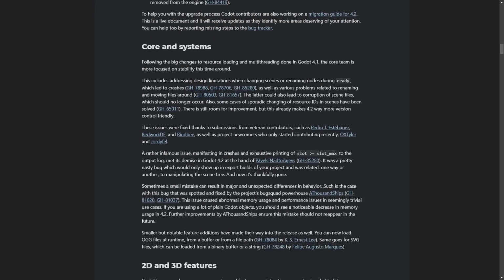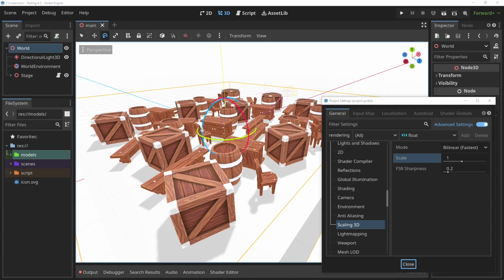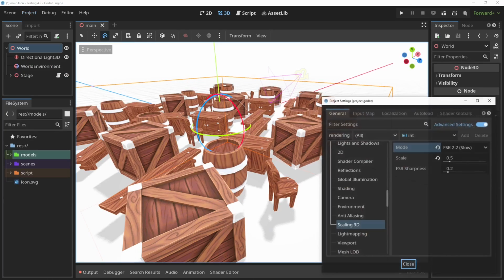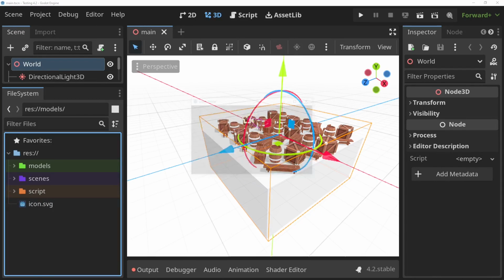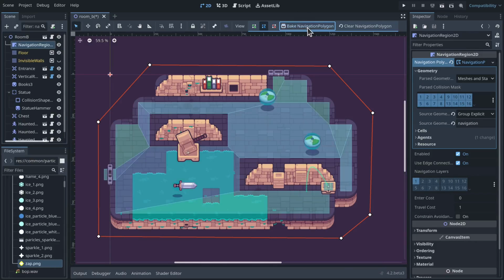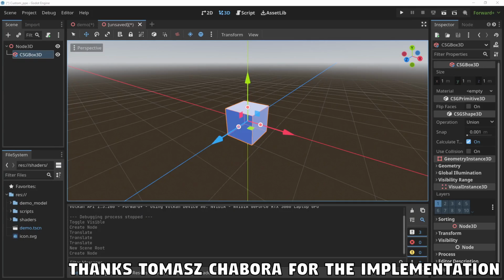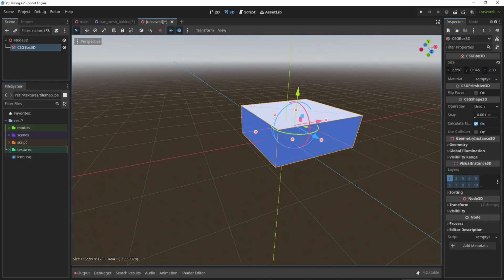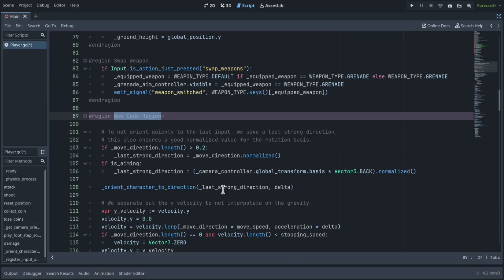My 5 Favorite Features of Godot 4.2 so Far!